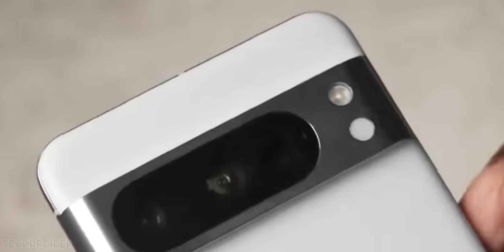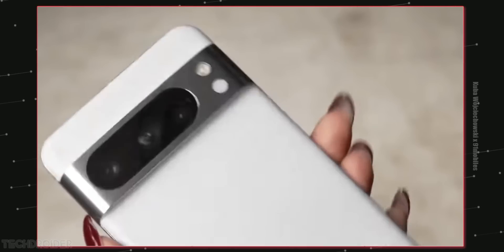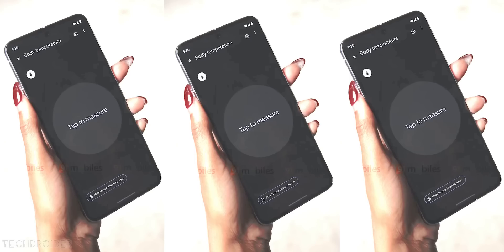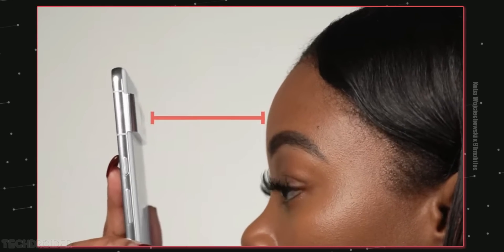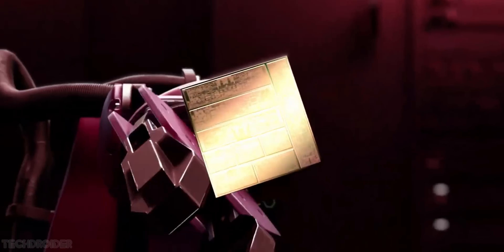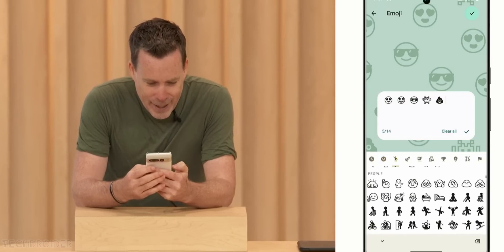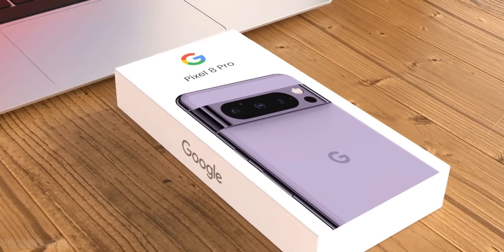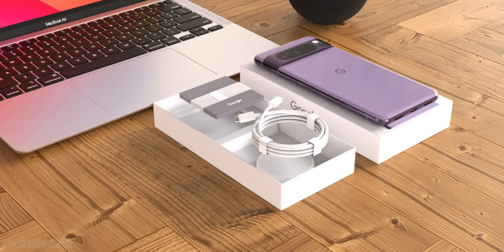Google Pixel 8 Pro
This is the Google Pixel 8 Pro coming with Tensor G3 Flagship Chipset, Samsung GN2 Camera with advanced sensor to detect body temperature. Google is all set to launch the Pixel 8 Pro Smartphone with Android 14 this year.

Source - Kuba Wojciechowski x 91mobile